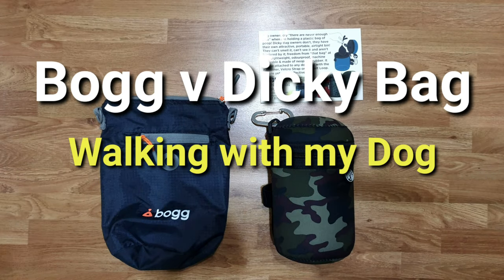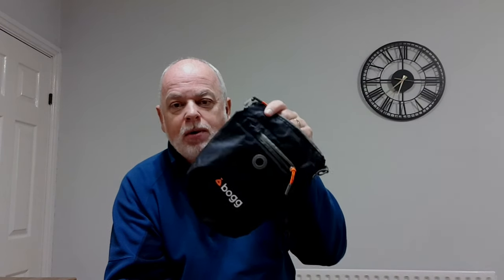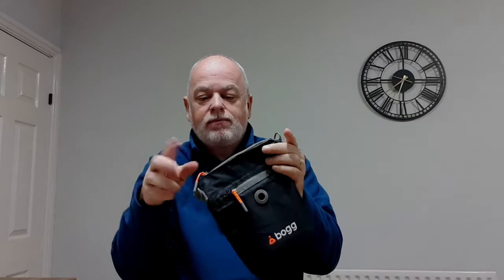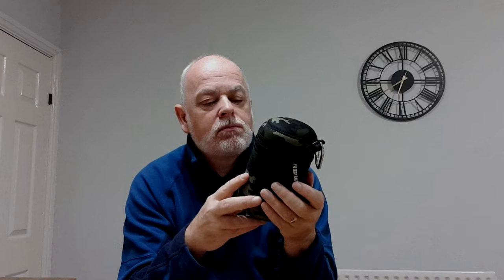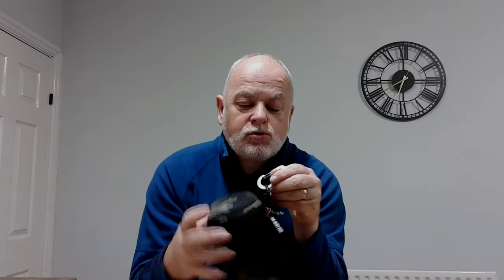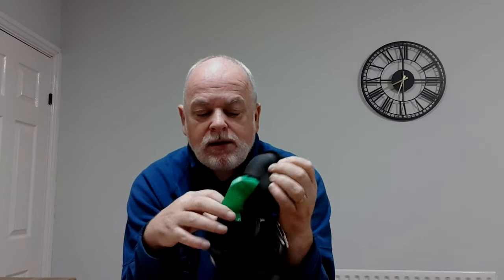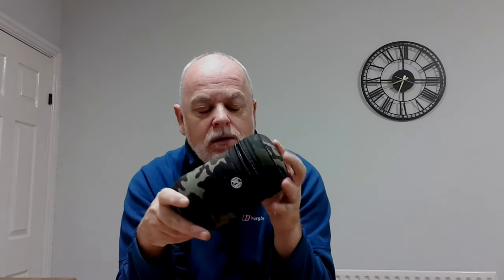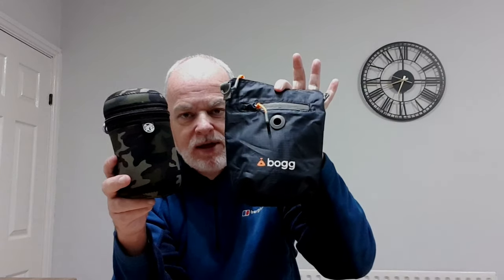Walking with my Dog : Dicky Dog Bag Review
Bogg v Dicky bag review

Join the Group on Facebook
Walking with my Dog